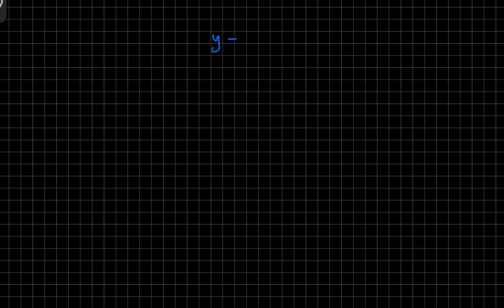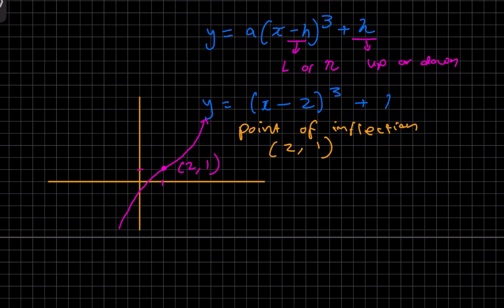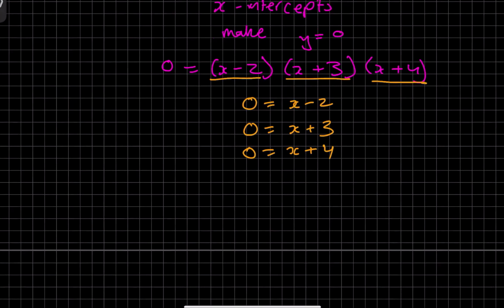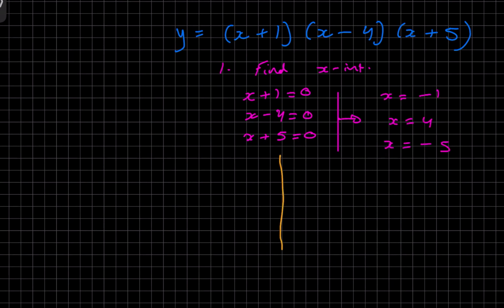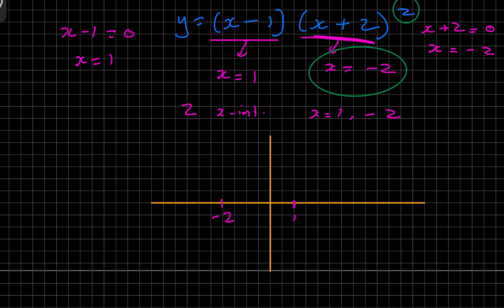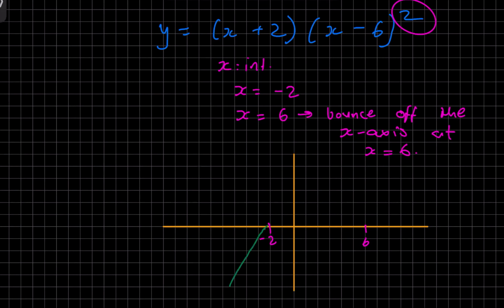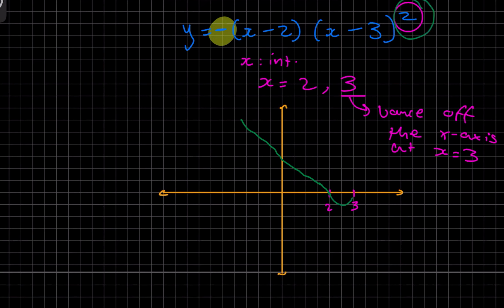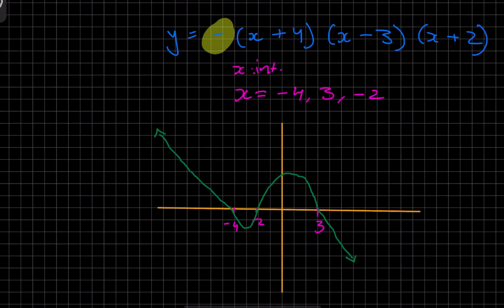Graphing Simple Factorised Cubic Graphs - VCE Maths Methods, Year 10 Curriculum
This video shows you how to easily sketch factorised cubic graphs, step by step. No complicated tricks - just the basics you need to confidently draw the shape of a cubic when it’s already factorised.

We’ll cover:

How to find and label the x-intercepts
What the graph looks like between the roots
The general shape of odd-degree polynomials
Quick tips for sketching without a calculator
Great for Year 11 students or anyone wanting a simple way to understand cubic graphs!